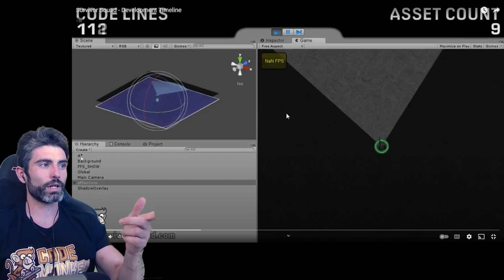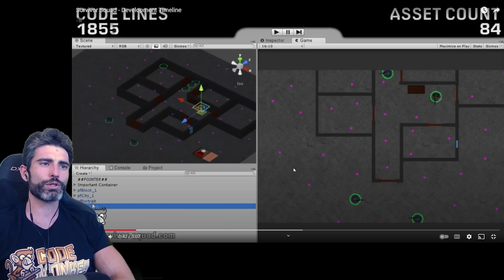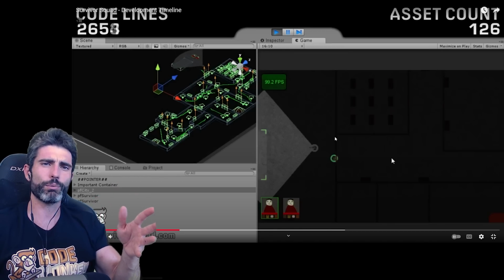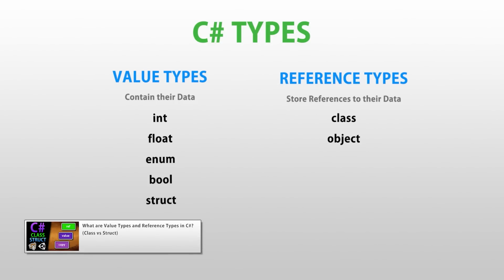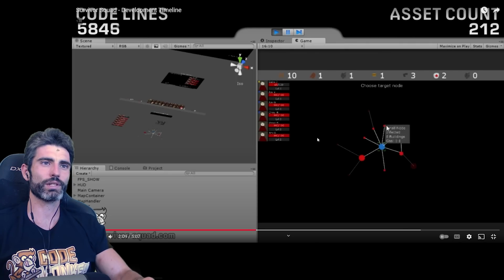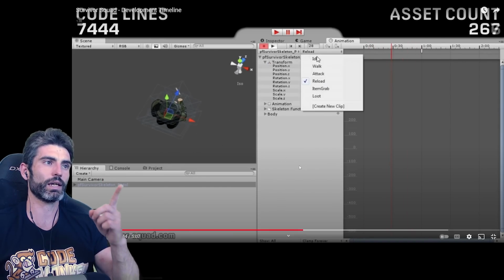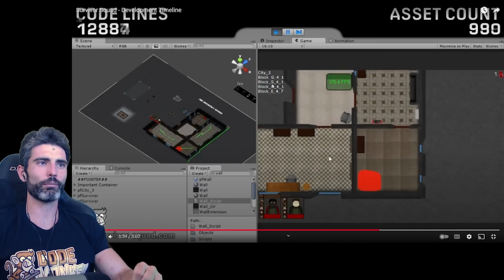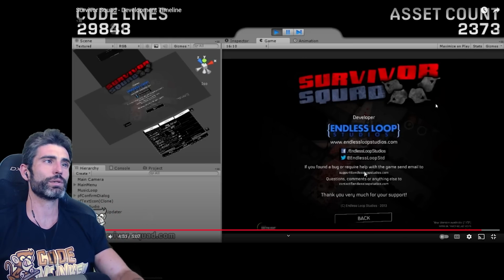What I Learned from My First Steam Game (10 Years making games!)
My FIRST Steam GAME 10 YEARS ago! (Survivor Squad, first Unity game)

💬 It's been 10 years since I launched my very first Steam game Survivor Squad, and back then I actually made a really nice video showcasing the development timelapse of the game.
Let's watch it and see just how much has changed with Unity in these 10 years.